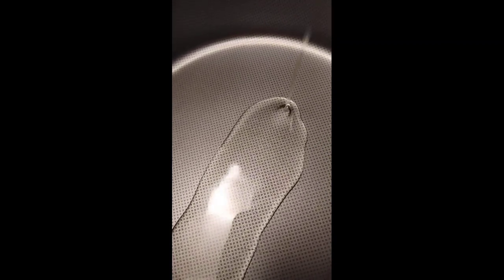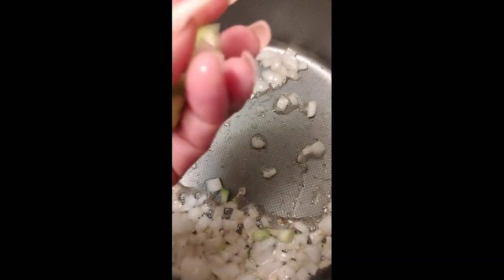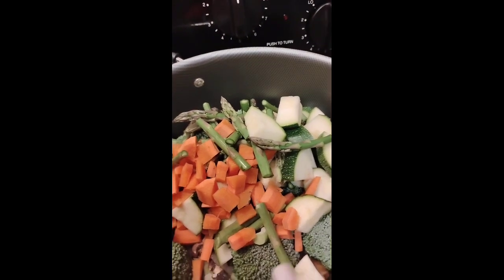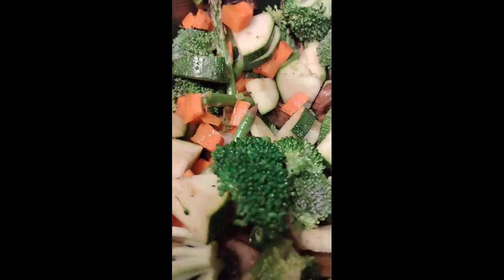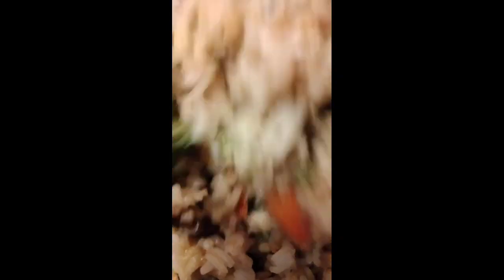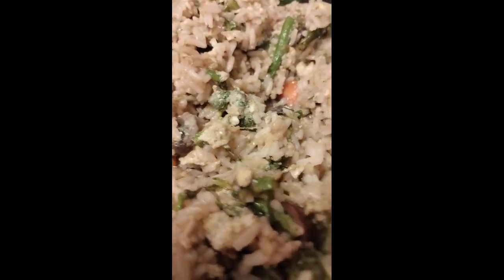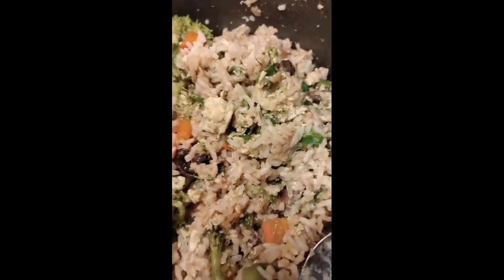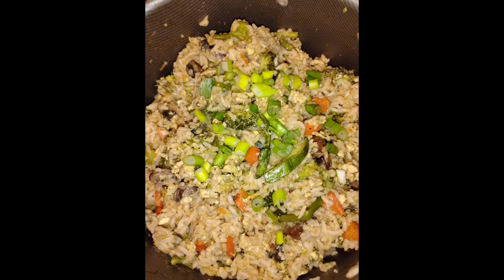Ultimate House Special Vegetable Fried Rice At Home Recipe 😋😋🍚